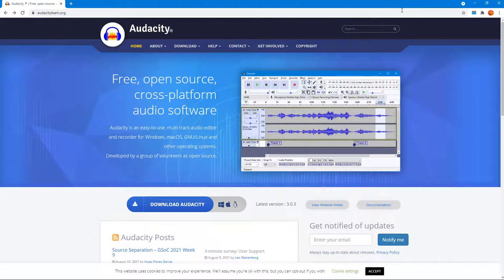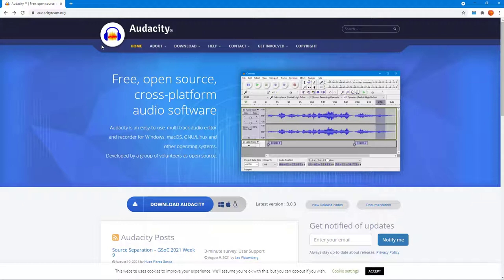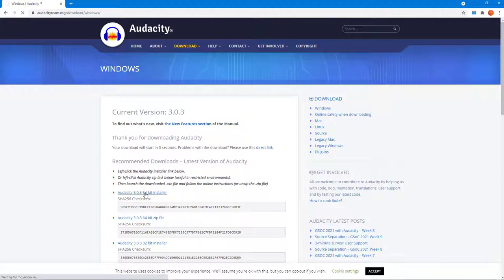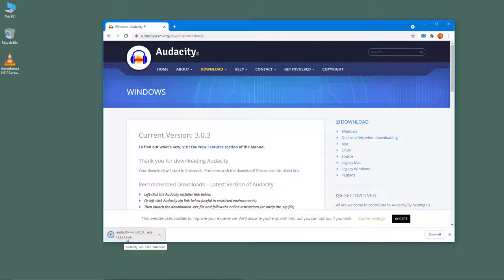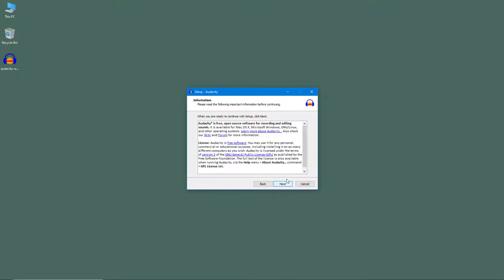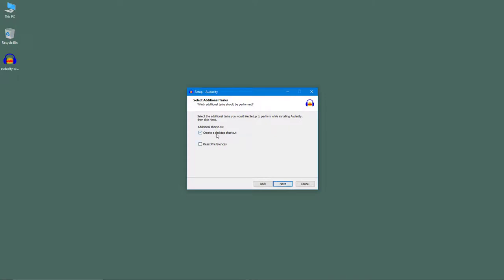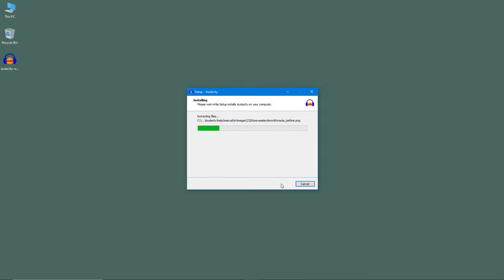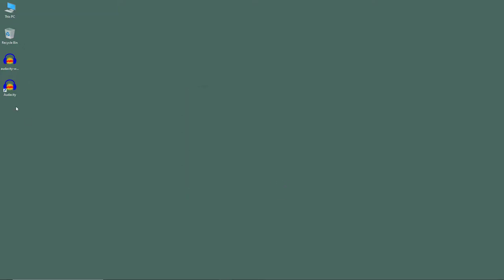Audacity Tutorial - Lesson 1 - Install Audacity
In this tutorial, we will be discussing about Install Audacity in Audacity